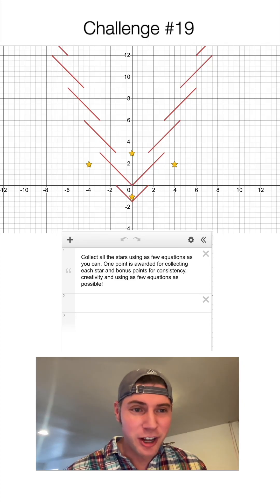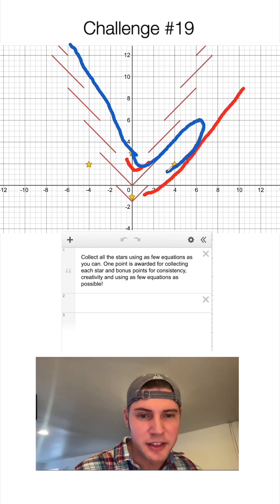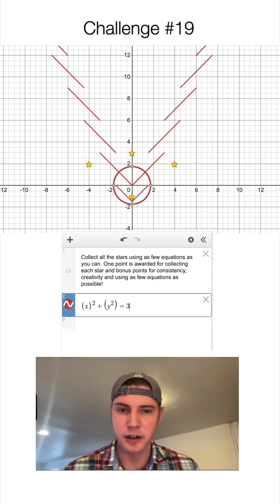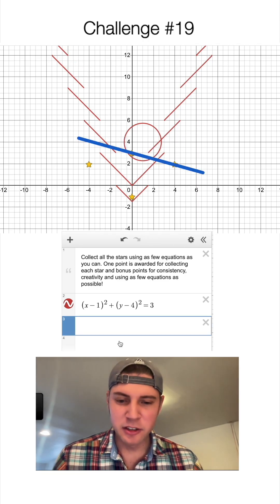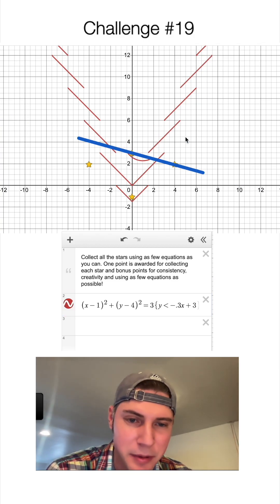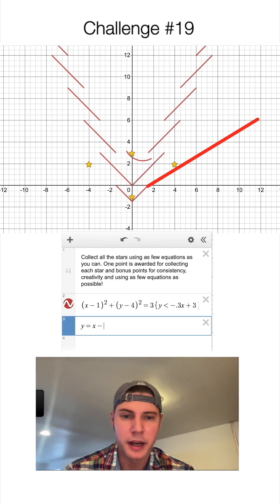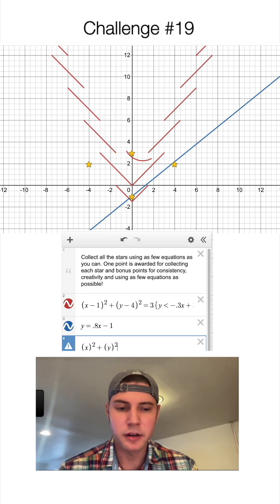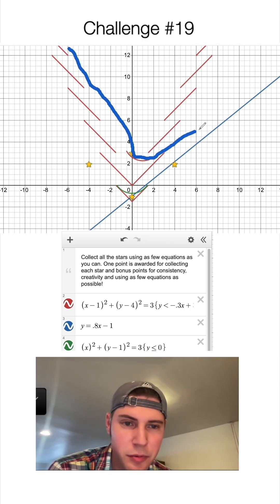Desmos Marbleslide Challenge 19